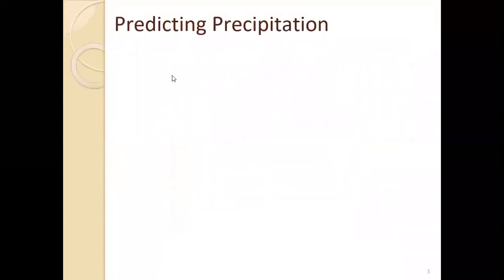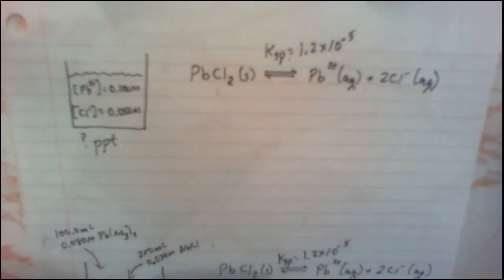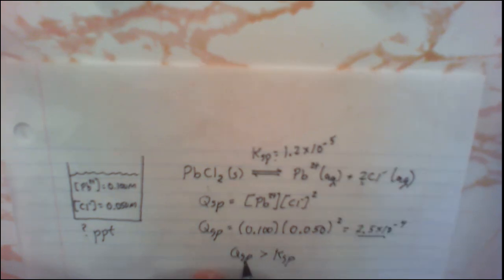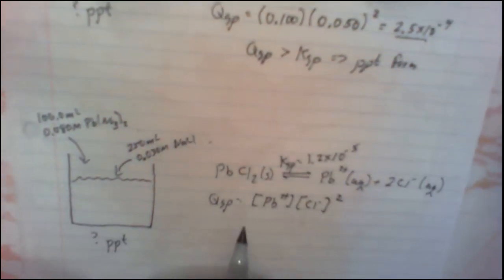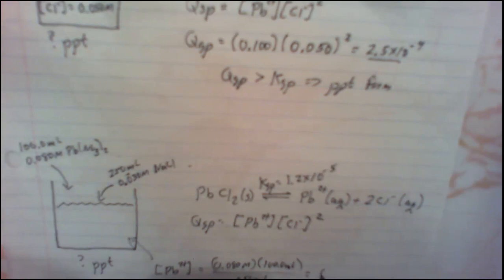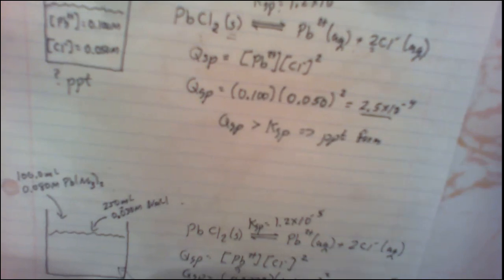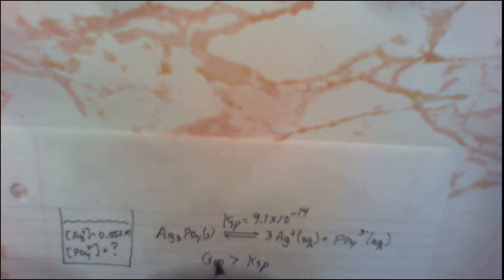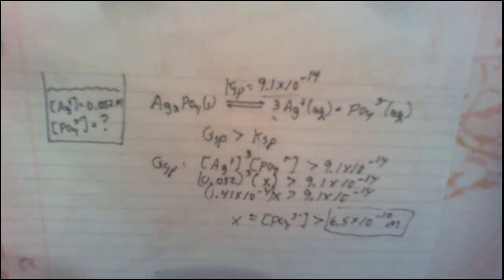CHEM 1112 Online Lecture 2 (Chapter 15: Predicting Precipitation)